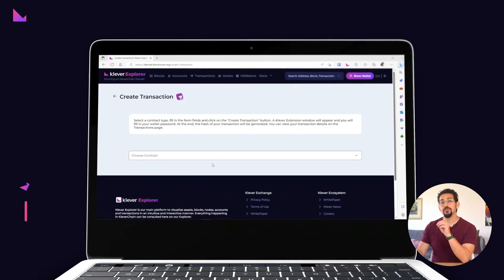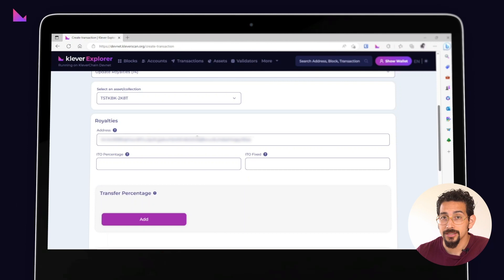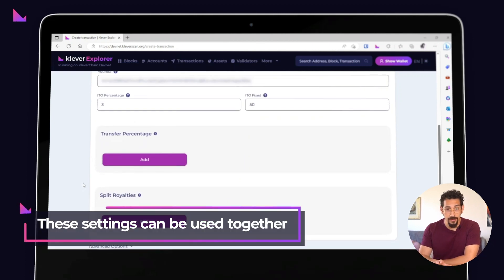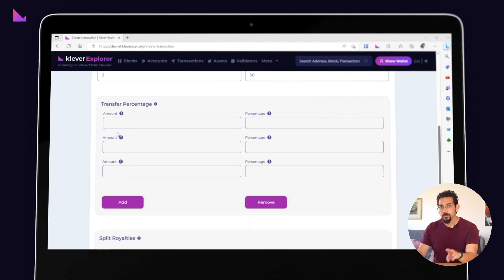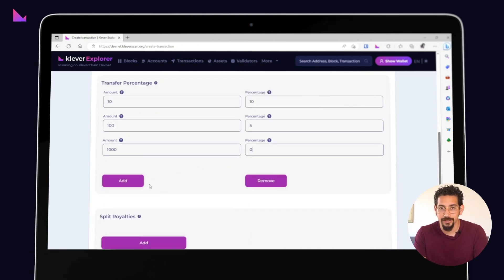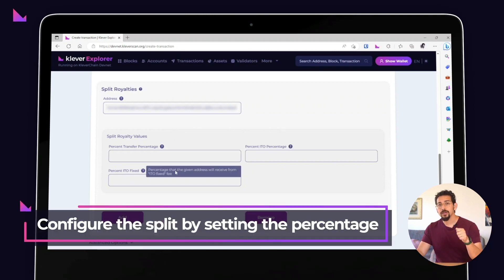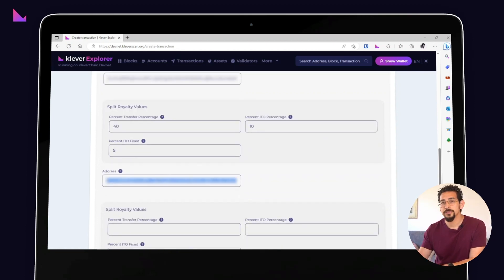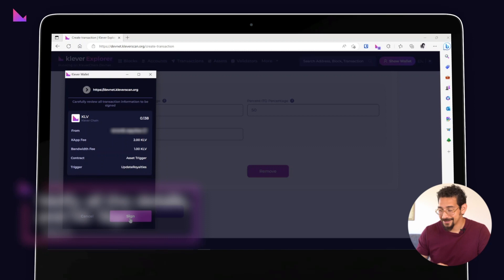How to Set Up Royalties for Your Tokens on KleverChain | Step-by-Step Guide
Unlock the power of royalties in the crypto and NFT markets with KleverChain! In this tutorial, we'll show you how to set up and charge royalties for your tokens in just a few easy steps. No coding experience needed! Master royalty tiers, fee splitting, and more with this step-by-step guide.